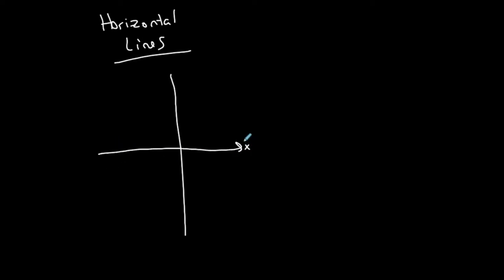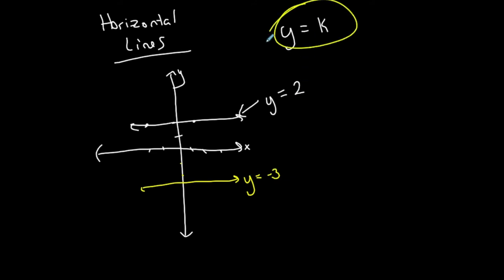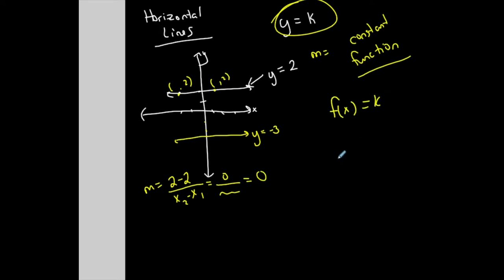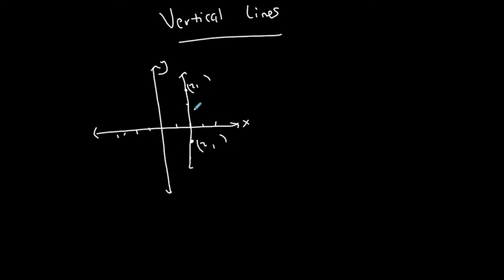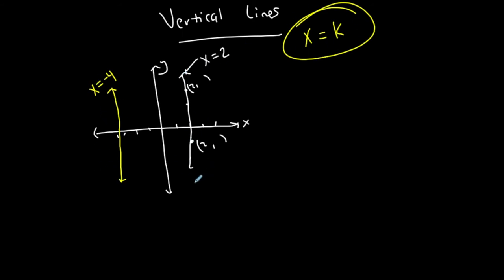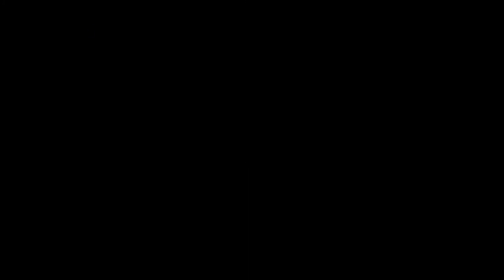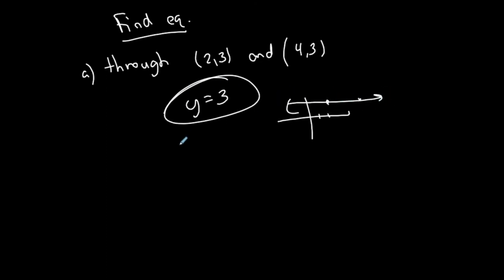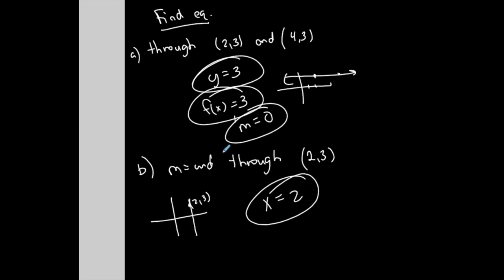Precalculus | Horizontal and Vertical Lines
This video goes over those special lines, their equations and slopes.

TEACHING PHILOSOPHY